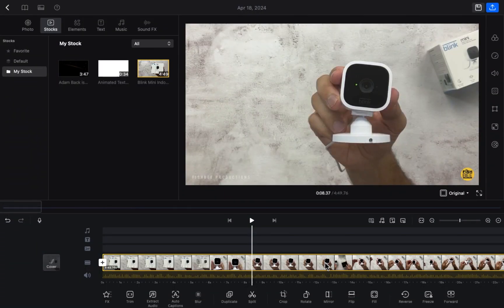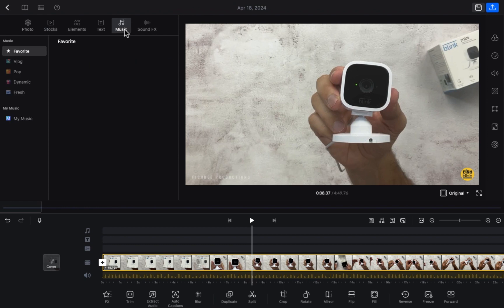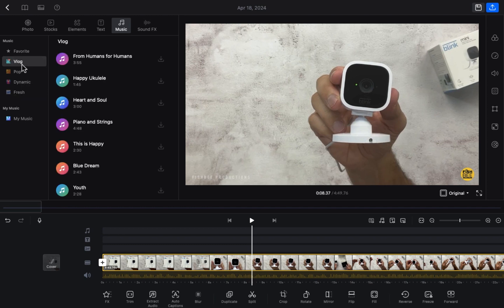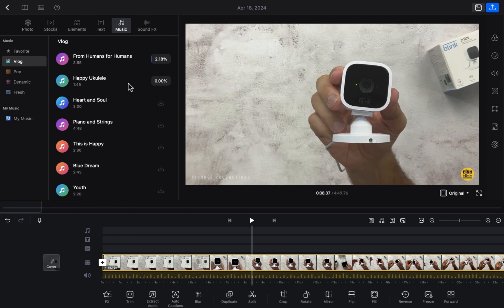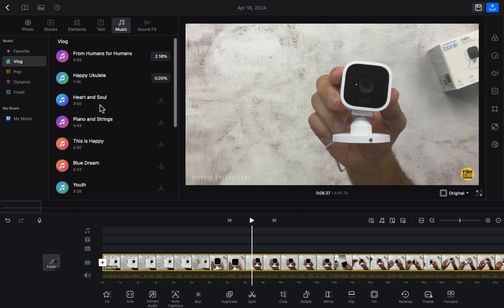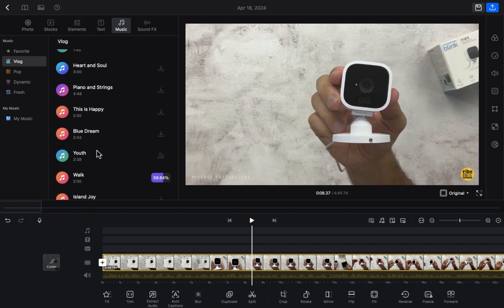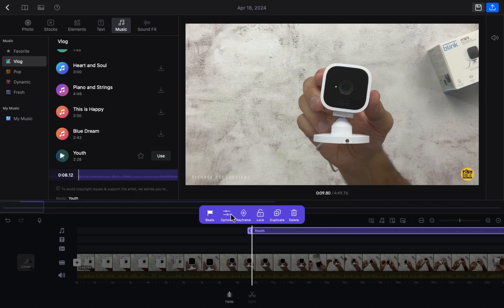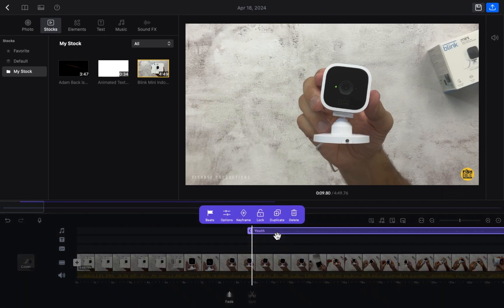How to Add Music in Video in VN Editor on MacBook [easy]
Adding music to your videos can elevate their impact and engage your audience effectively. With VN Editor on your MacBook, incorporating music is a simple process. Here's a quick guide to help you get started. Begin by opening VN Editor and creating or opening the project where you want to add music. Navigate to the timeline where you'd like the music to begin and end. Next, import the music file you want to use by clicking on the "Media" button and selecting the audio file from your computer. Once imported, drag the audio file onto the timeline, positioning it accordingly. You can adjust the length of the music track by clicking and dragging its edges on the timeline. VN Editor allows you to trim the audio file to match the duration of your video perfectly. Additionally, you can adjust the volume of the music to achieve the desired balance between the audio and video elements. Preview your video to ensure that the music complements the visuals effectively. Once satisfied, you can proceed to export your video with the newly added music. VN Editor offers various export options to suit your preferences. That's it! You've successfully learned how to add music to your videos in VN Editor on your MacBook, enhancing their overall impact and engagement